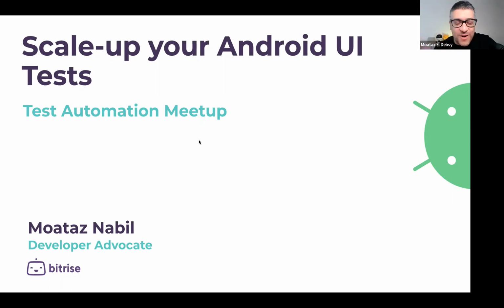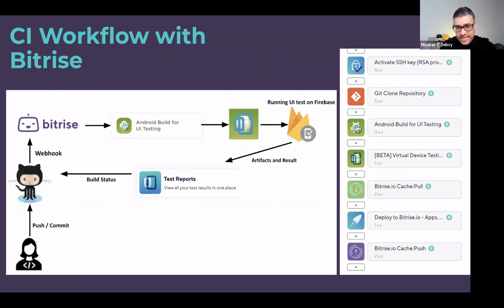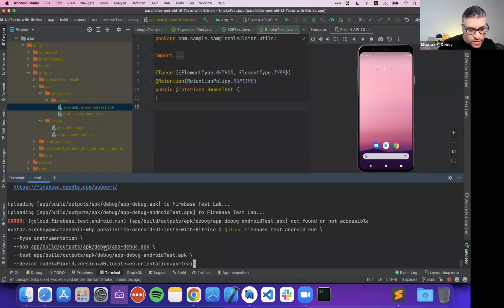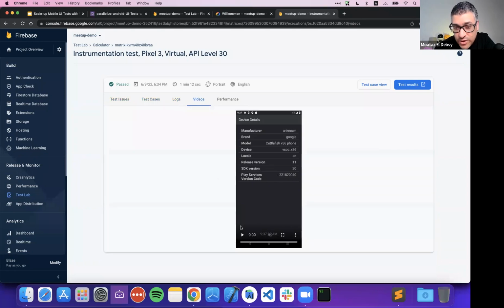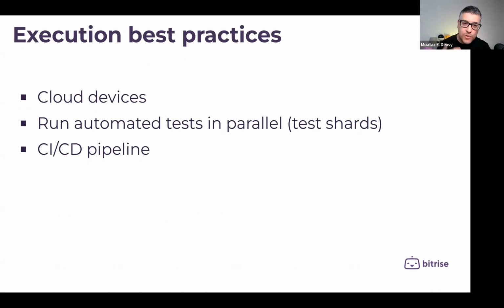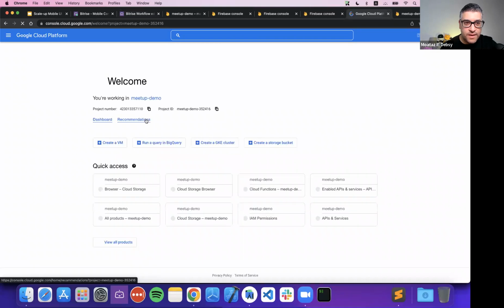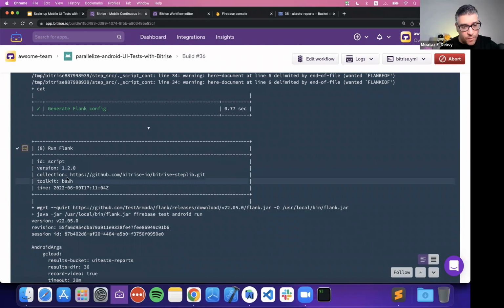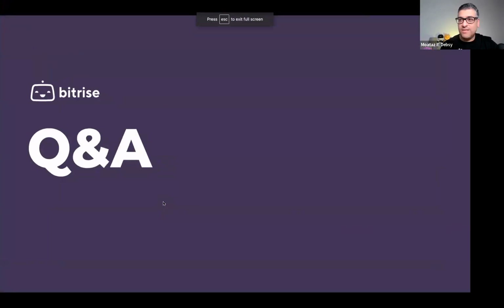Scale up your Android UI Tests